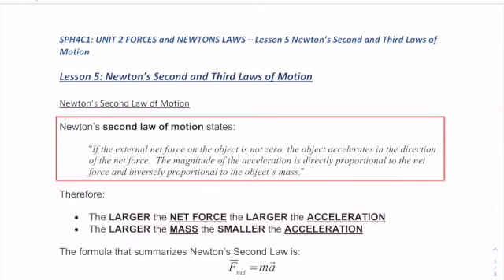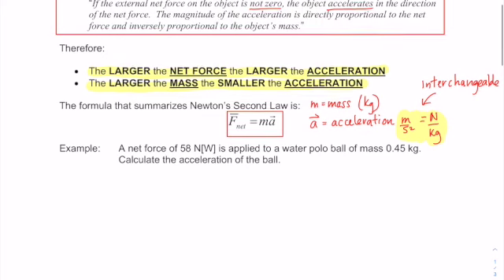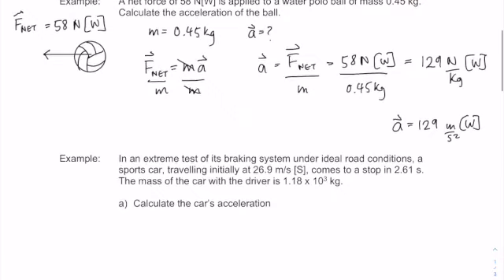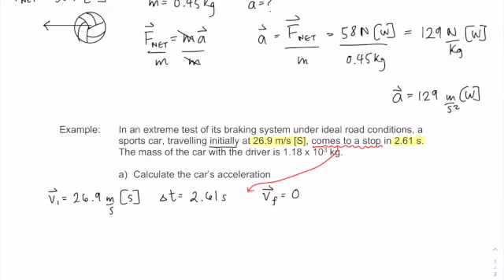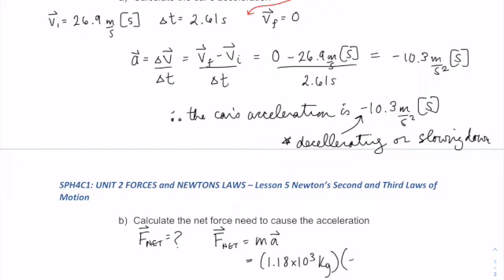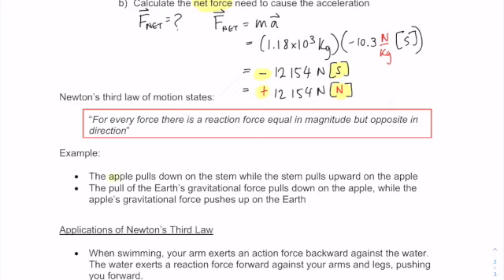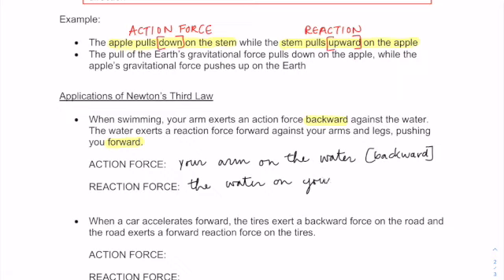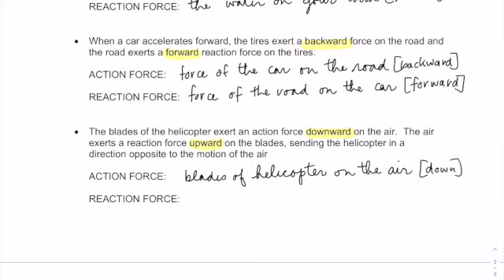Lesson 5 Newton's Second and Thrid Laws